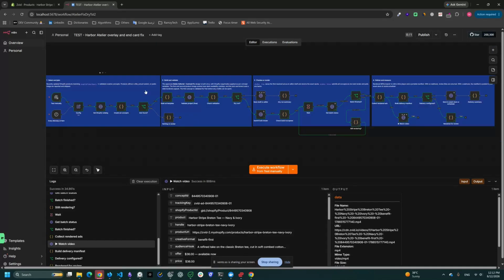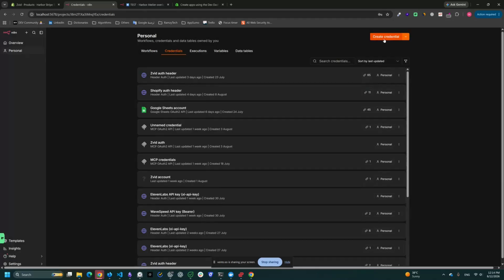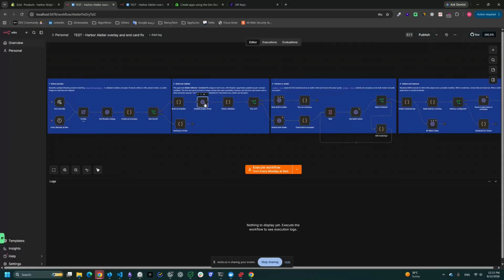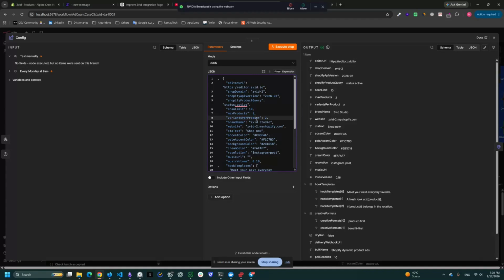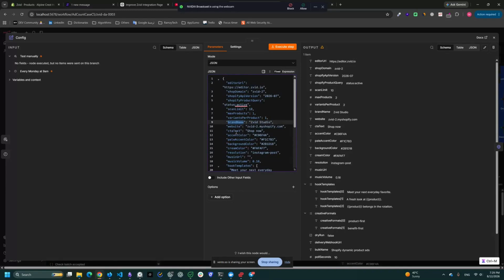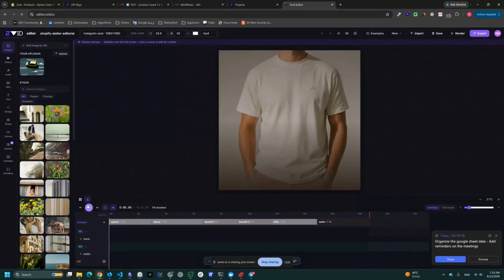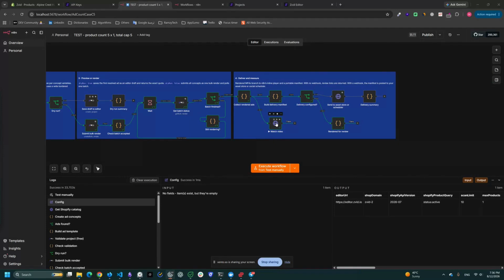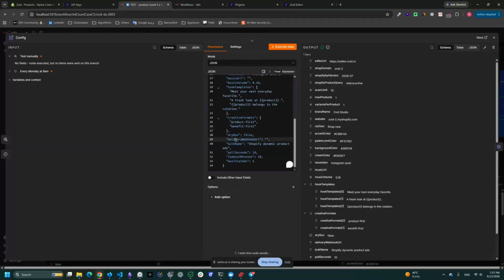Automate Shopify Product Video Ads with n8n + Zvid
Turn Shopify product data into ready-to-review video ad variants automatically with n8n and Zvid.

This workflow selects eligible Shopify products, creates product-first, benefit-first, and offer-first concepts, applies a reusable video design, validates the project, and bulk-renders the finished ads. It also supports a safe dry-run mode so you can inspect the resolved creative in the Zvid editor before spending render credits.

Before importing the workflow, ask a workspace owner or admin to install @zvid/n8n-nodes-zvid from Settings → Community nodes in n8n.